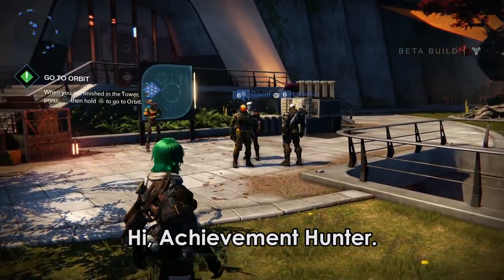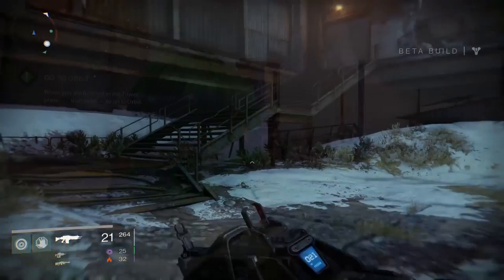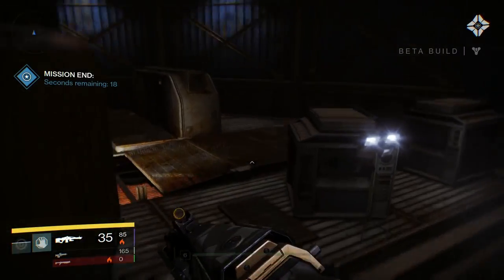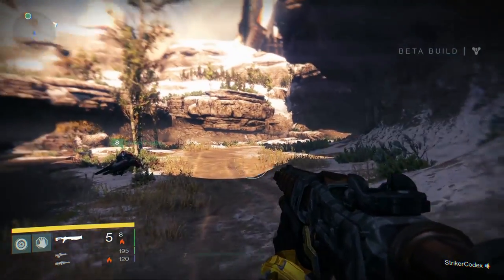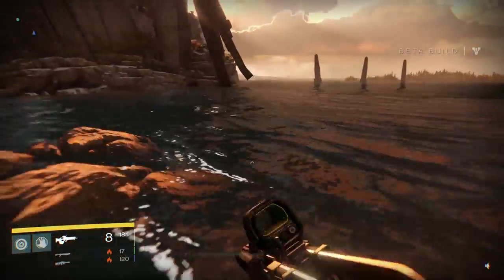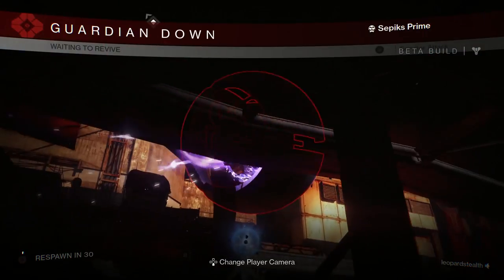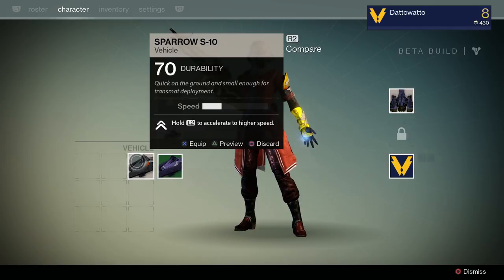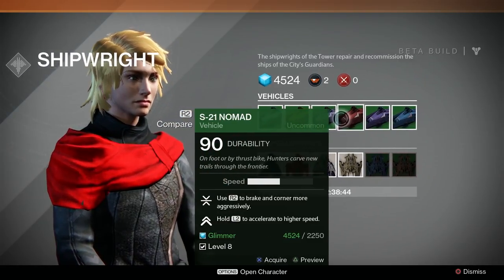Destiny: All 5 Golden Chest Locations on Earth (in the Cosmodrome/Old Russia)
Destiny Gameplay: If you're looking for the 5 golden chests on Earth in the Cosmodrome in Old Russia, you're covered.  Chests were found in both story missions and on patrol.

Note: The final chest that you get will reward you with the Sparrow.  The Sparrow is not in any specific chest, it is just the reward that you get for collecting all 5 and it'll be in the final chest you pick up.